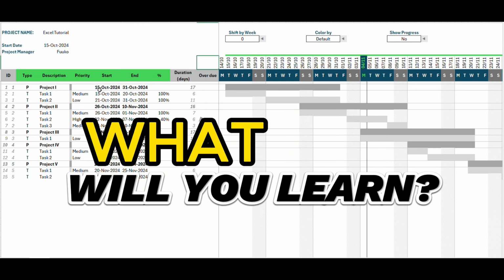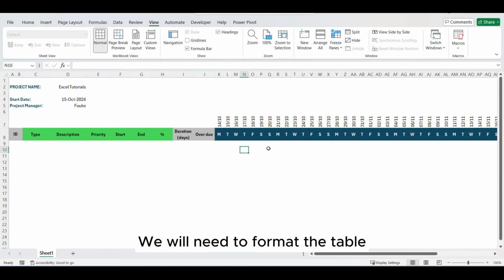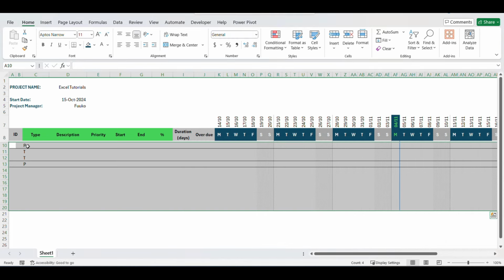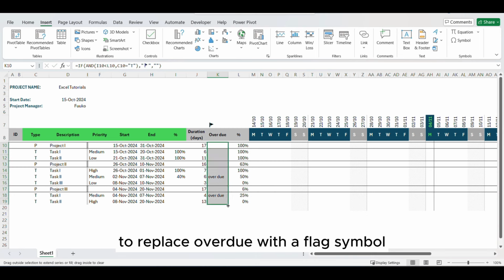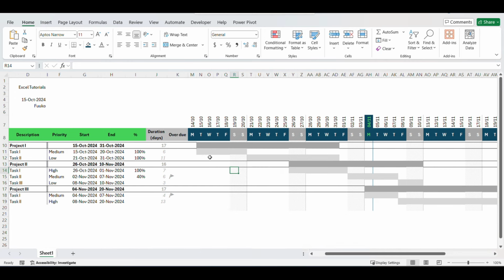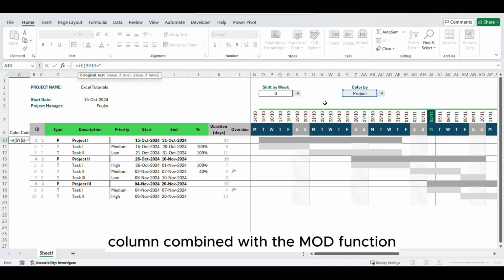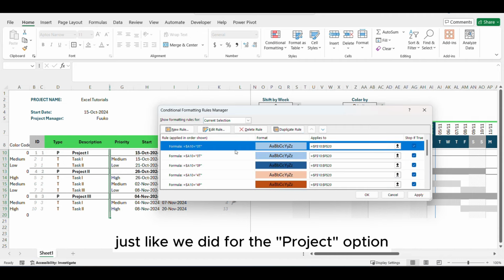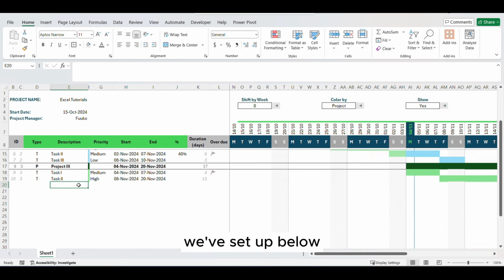CREATE a BEST Gantt Chart in Excel! Full Tutorial + Template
📊 In this Excel tutorial, learn how to create a Gantt chart and make project management more efficient. We'll guide you step-by-step on how to build an Excel Gantt chart to manage your project schedule and plan effectively. Discover how to customize your project plan, automate key formulas, and enhance your project scheduling for better workflow. Whether you're a project manager or new to project planning, this Gantt chart tutorial provides practical tips you can apply to streamline your work. Perfect for those looking to create a Gantt chart in Excel and boost productivity using an Excel Gantt chart template!

00:00:00 Intro
00:03:12 Setting Up Basic Information and Columns
00:04:54 Setting Up Date Columns, Highlighting Weekend and Today's Date
00:11:42 Setting Up The Information Table and Formula Columns
00:25:48 Setting Up the Gantt Chart Color Ranges
00:30:24 Setting Up the "Shift by Week" Option
00:33:37 Setting Up the "Color by" Option
00:46:59 Setting Up the "Show Progress" Option
00:49:38 Note